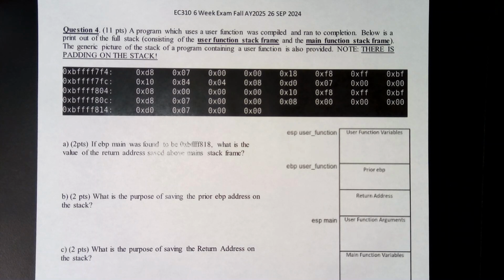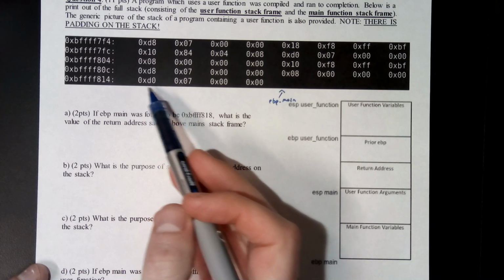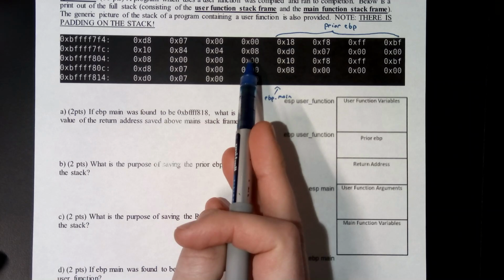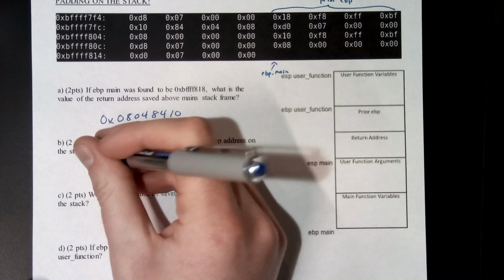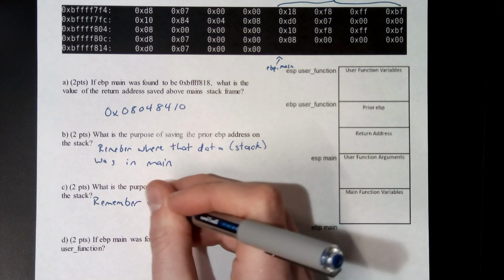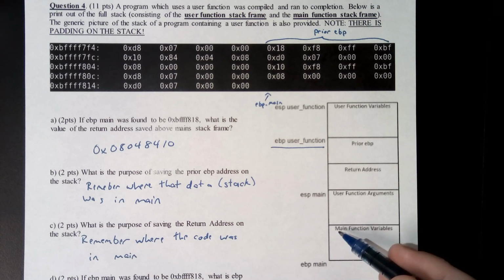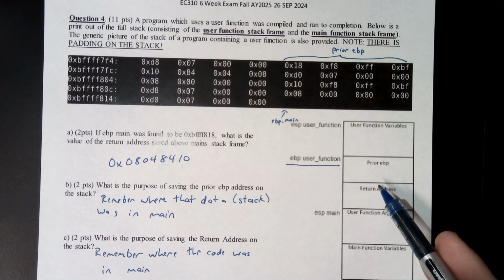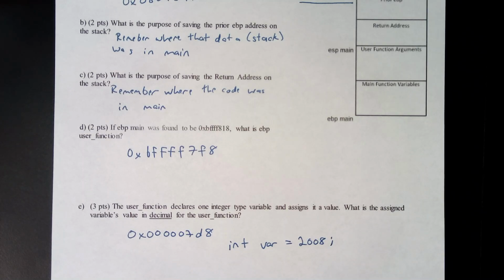EC310 FallAY25 Q4